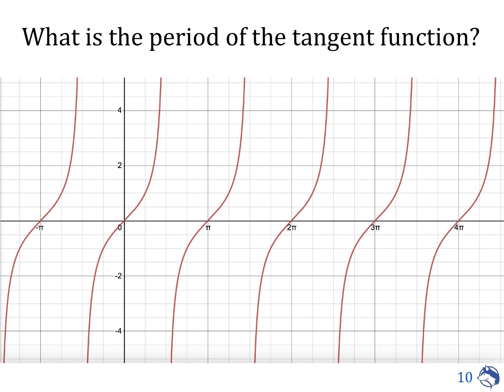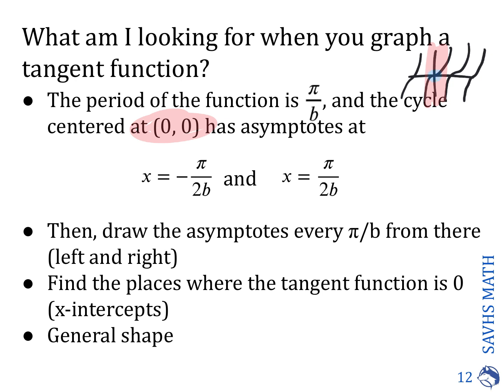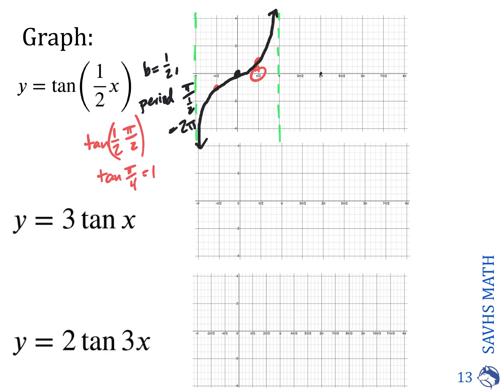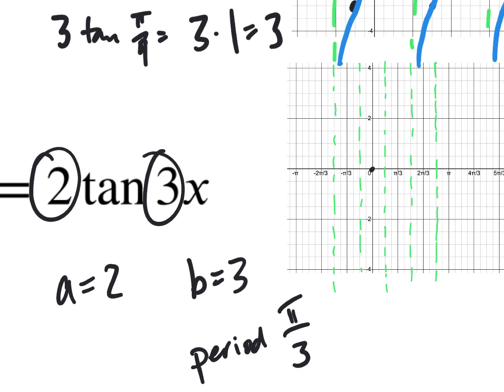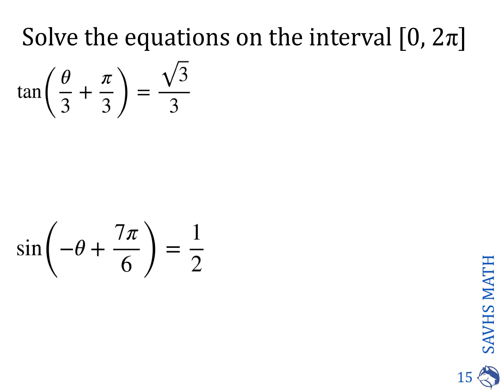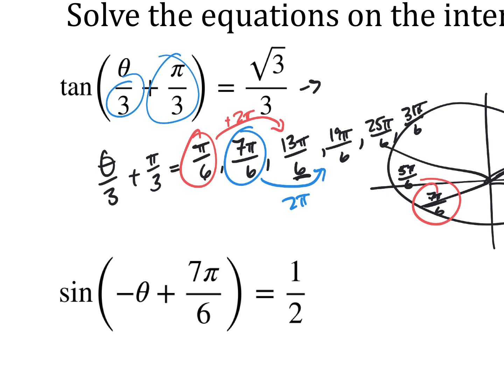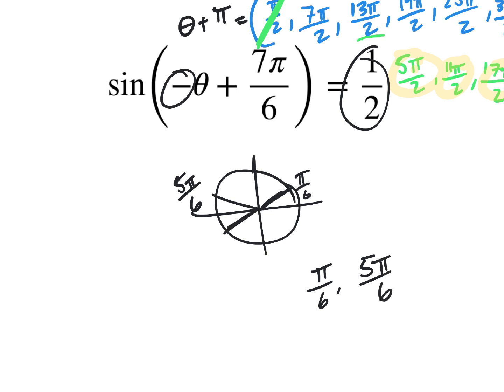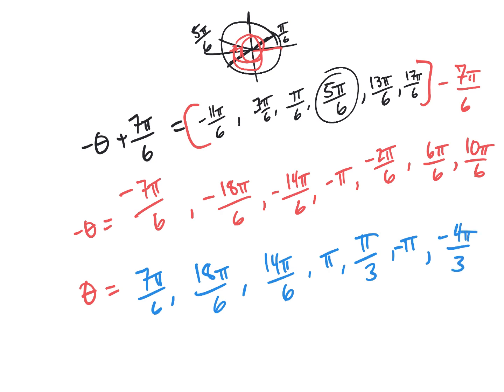30 - Sine, Cosine, and Tangent Graphs-2.mp4